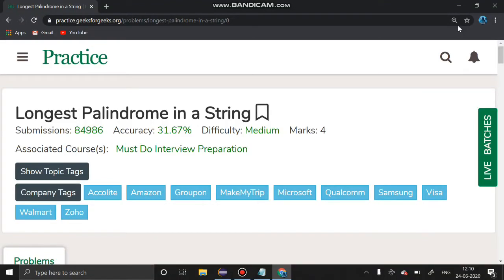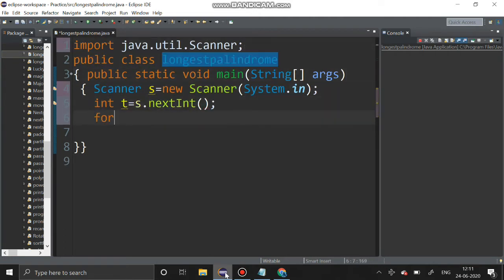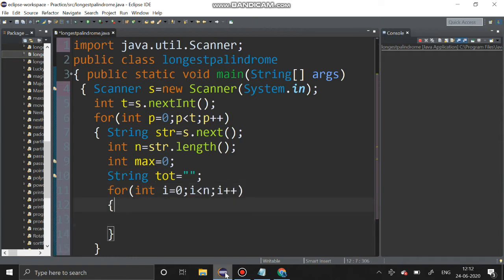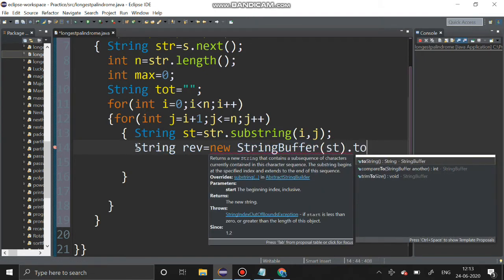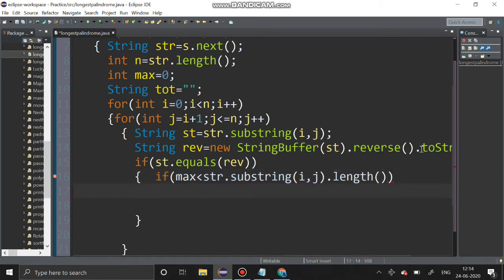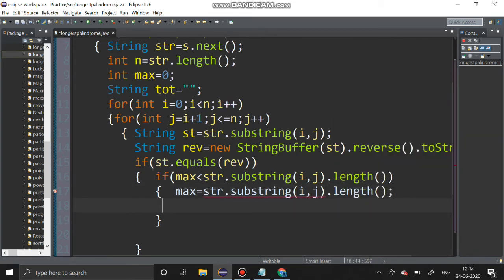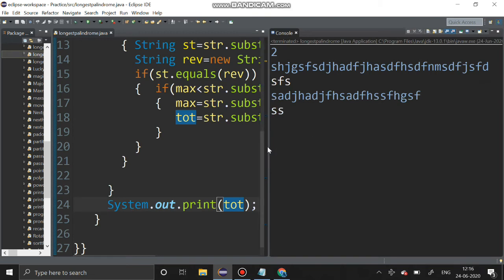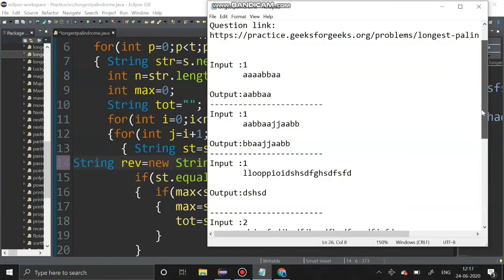Longest Palindrome Substring | Solution Solved Using JAVA | Any doubts post the comments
Longest Palindrome Substring

Input :1
          aaaabbaa
Output:aabbaa
Input :1
          aabbaajjaabb
Output:bbaajjaabb
Input :1
          llooppioidshsdfghsdfsfd
Output:dshsd
Input :2
          shjgsfsdjhadfjhasdfhsdfnmsdfjsfd
          sadjhadjfhsadfhssfhgsf
Output:sfs
            ss
Input : 3
           erteerwertyuert
           jdsjhdsfgdgf
          dsfjhdfghjdfg
Ouput:ee
           fgdgf
           d